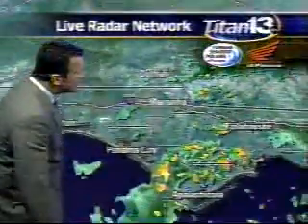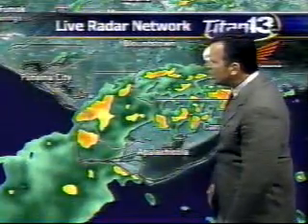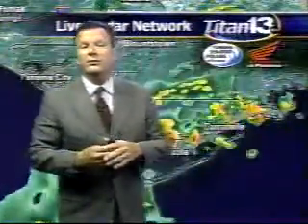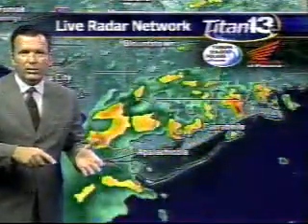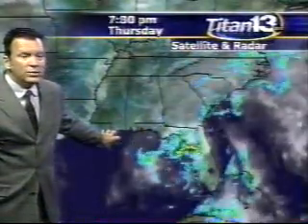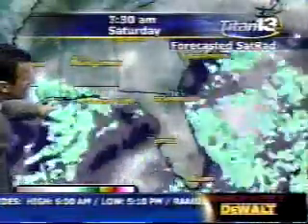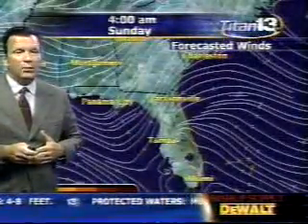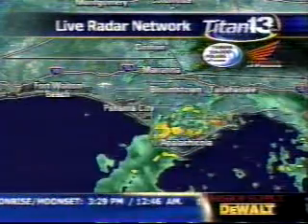WMBB Tropical Weather for friday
A wmbb weather update about the weather for my area and what's about to hit me.